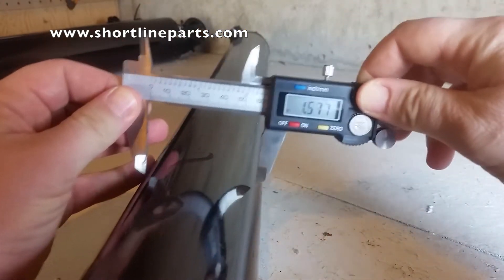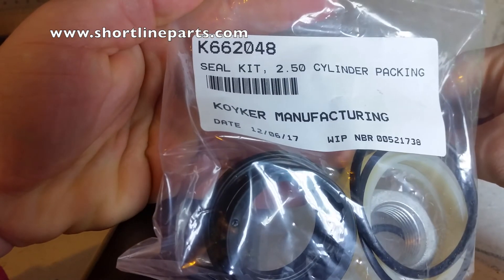Measuring to Find the Correct Koyker Rebuild Kit for Your Koyker Loader Cylinder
Koyker seal kits are labeled according to the inside diameter (ID), or bore, of the Koyker Loader Cylinder. Of course, if your cylinder is still assembled, it is nearly impossible to measure the inside diameter of your Koyker cylinder barrel. This can make it frustrating to figure out which seal kit you need to rebuild your cylinder.

Luckily, there is a quick rule-of-thumb for figuring out what the inside diameter (bore) of your cylinder is. For all Koyker cylinders, you can measure the outside diameter (OD) of the barrel and subtract 3/8" to get the inside diameter (ID).

For example, if the outside diameter of your Koyker cylinder barrel measures 2-7/8", then the inside diameter (ID) will be 2-1/2".

If the outside diameter of your Koyker cylinder barrel is 2-3/8 inches, then the inside diameter (ID) will be 2.0 inches.

In most cases, the only measurement you need to take is the outside diameter of your Koyker cylinder barrel. However, in two cases, you will also need to measure the diameter of the cylinder's shaft.

If the outside diameter of your cylinder measures either 3-1/8" or 3-3/8", then you will also need to measure your shaft's diameter. Both of these barrel sizes are paired with two different size shafts. In both cases, the shaft will be either 1-1/2" or 1-3/4" in diameter. You will need to make sure you are getting the seal kit that corresponds with both the bore AND the shaft diameter in these cases.

There are four part numbers for the most common Koyker packing kits. Seal Kit K663304 fits a Koyker cylinder with a barrel OD of 2-1/8". Rebuild Kit K662051 fits a Koyker cylinder with a barrel OD of 2-3/8". Packing Kit K662048 is used with Koyker cylinders having a 2-7/8" barrel outside diameter. Rebuild Kit K662050 fits the Koyker cylinder with a barrel outside diameter of 3-3/8" and a shaft diameter of 1-7/8".